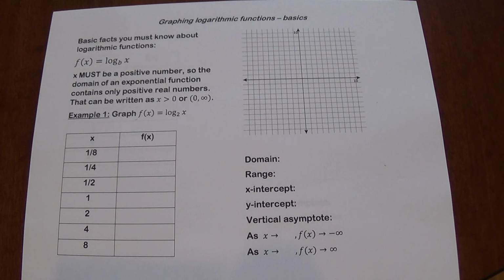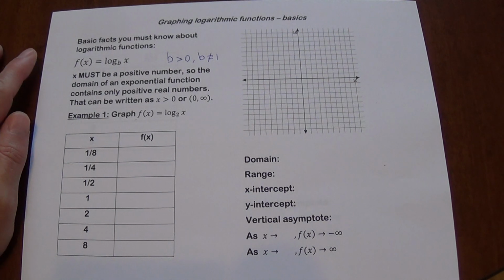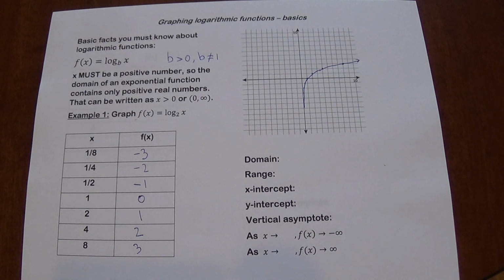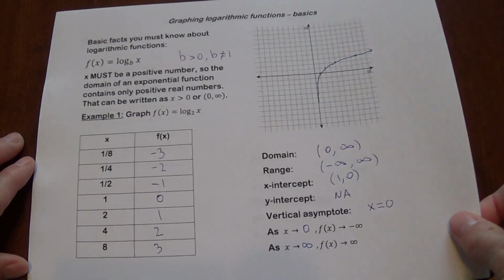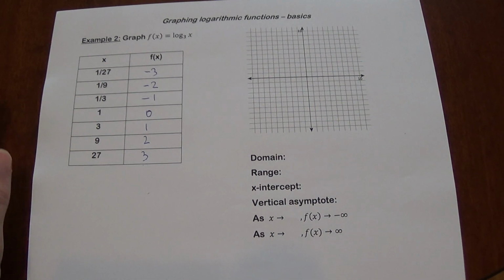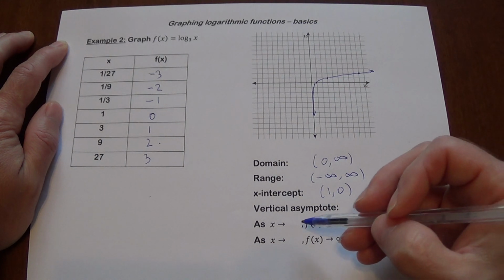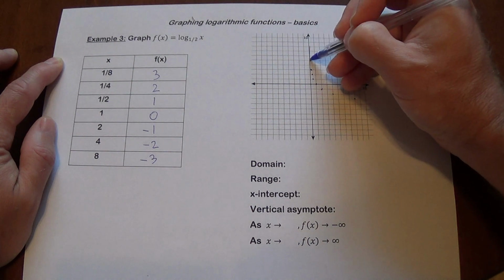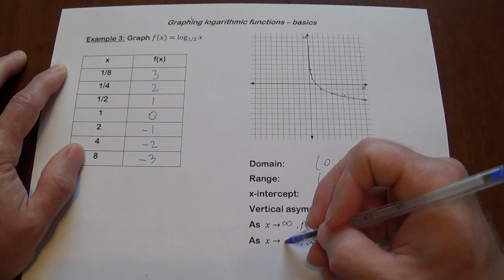Graphing logarithmic functions - basic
Basics of graphing logarithmic functions